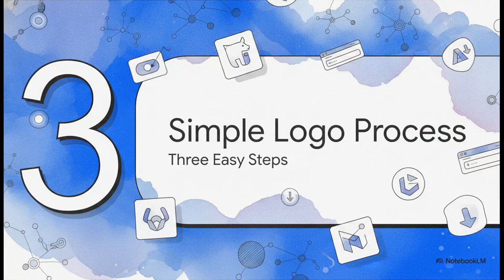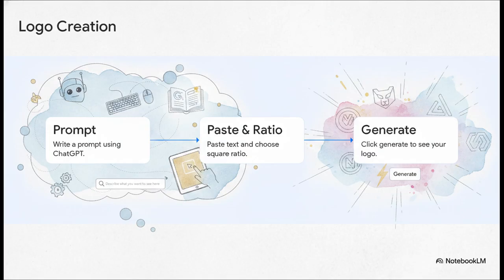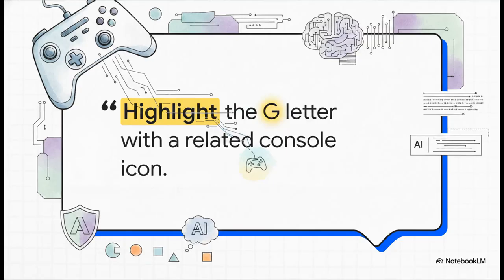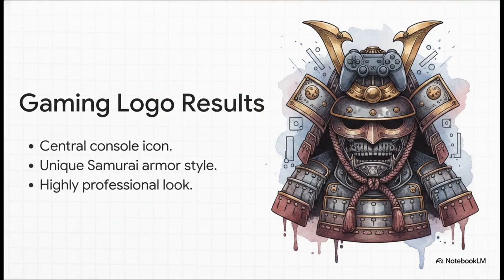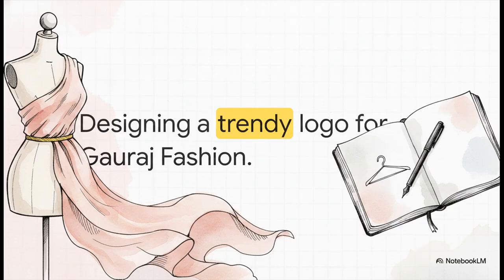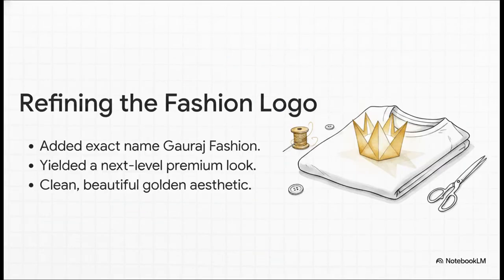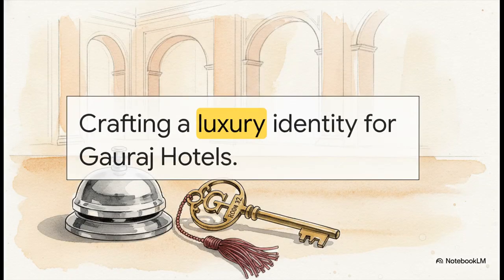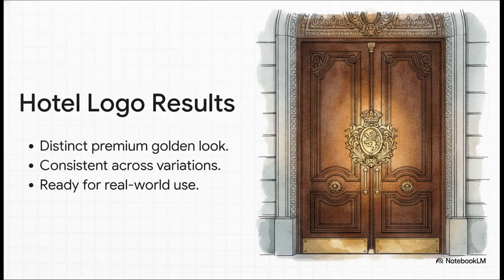Free AI Logo Design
🎨 Master Professional Logo Design with Ideogram AI! 🚀

Stop spending hours struggling with logo concepts.

Learn how to create premium, brand-ready logos using Ideogram AI with the Soham Masterclass.

In this masterclass, you’ll learn:
✨ AI logo prompting from beginner to advanced
🎯 Professional brand identity creation
🔥 Minimal, luxury & modern logo styles
⚡ Fast concept generation and refinement
💼 Client-ready presentation techniques
📱 Social media branding assets
💰 Tips to build a profitable logo design workflow

Whether you’re a student, freelancer, entrepreneur, or designer, this course will help you create stunning logos faster with AI.

📌 Join the Soham Masterclass and start designing like a professional.

💬 Comment “LOGO” for more details.
❤️ Save this post for later.
🔄 Share it with a friend who wants to become an AI designer.

Short Post Version

Create stunning logos in minutes—not hours.

✅ Premium AI prompts
✅ Modern & luxury logo styles
✅ Client-ready branding
✅ Beginner-friendly lessons
✅ Real-world workflow

Learn it all in the Soham Masterclass.

💬 Comment “LOGO” to learn more.